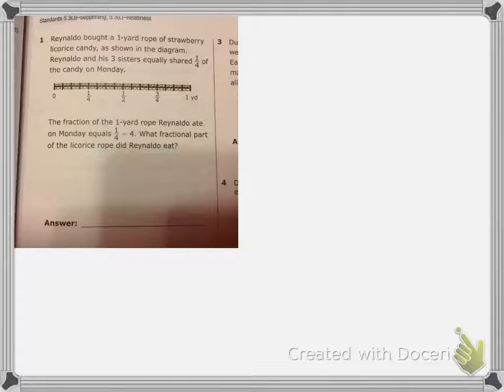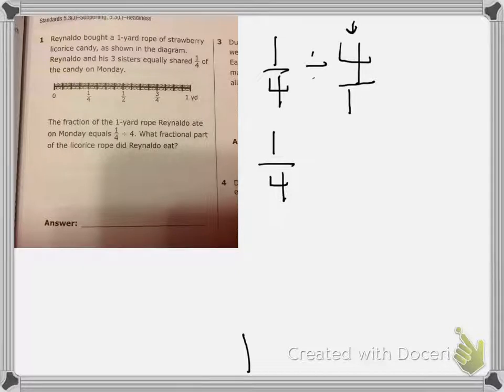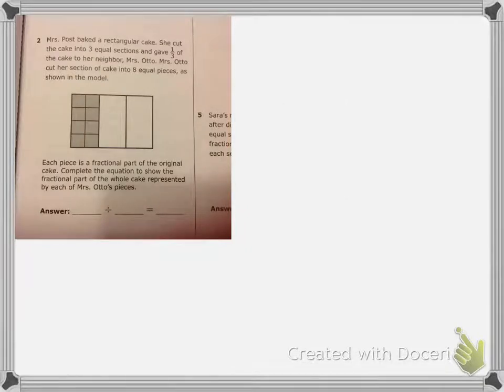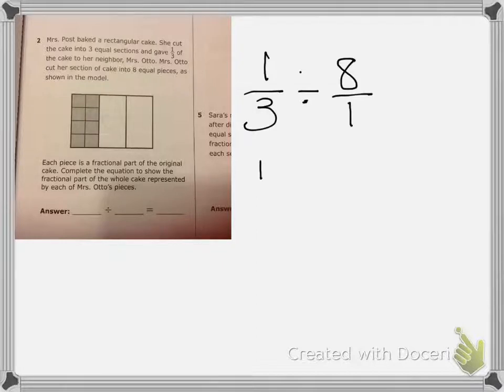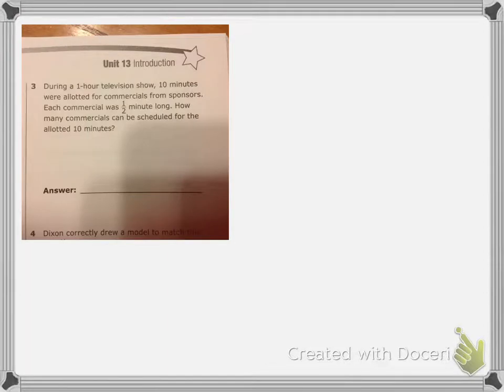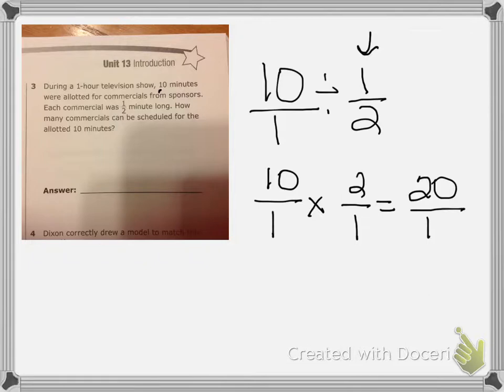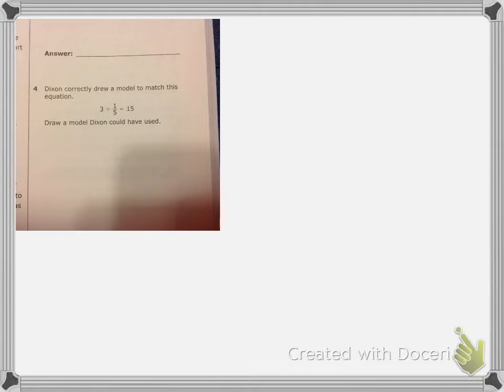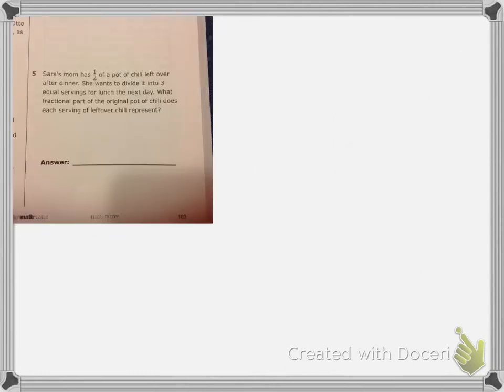5th Wednesday 1-15